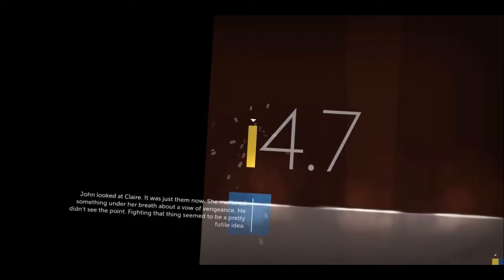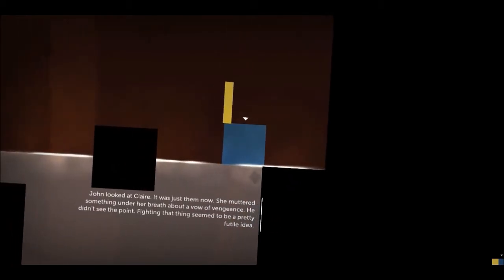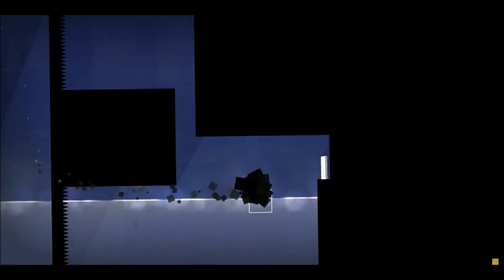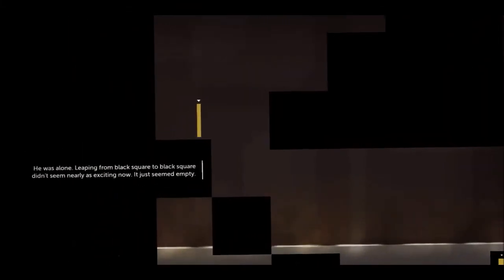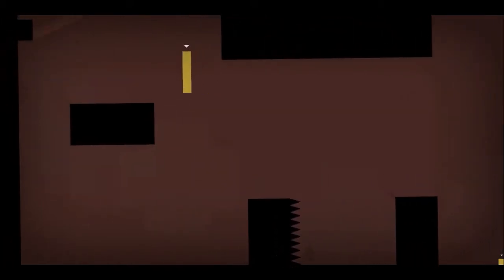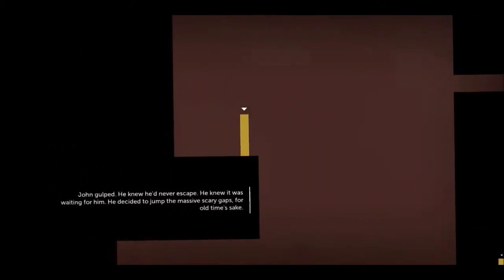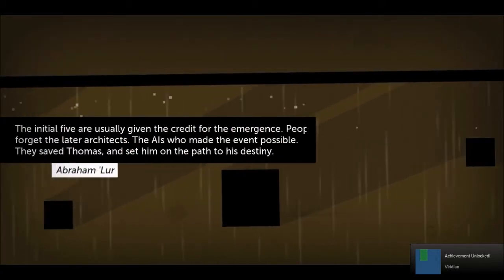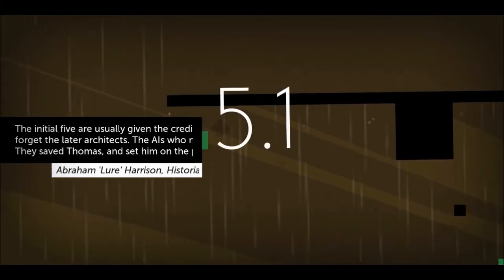Thomas Was Alone - Part 6 - James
With so few characters left will the pixel cloud take everyone else away? what does it want? Also we meet James another AI.